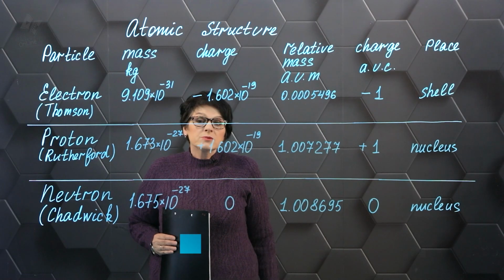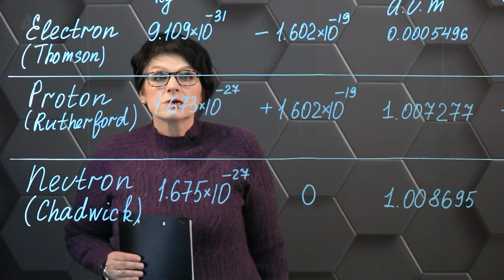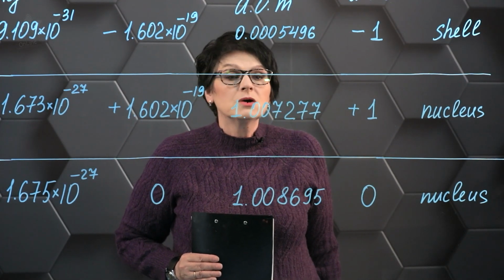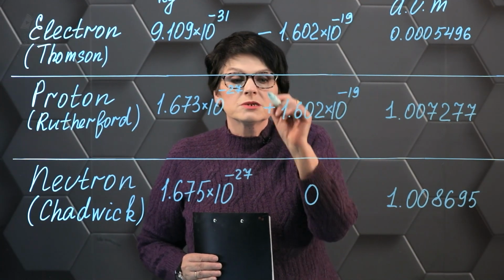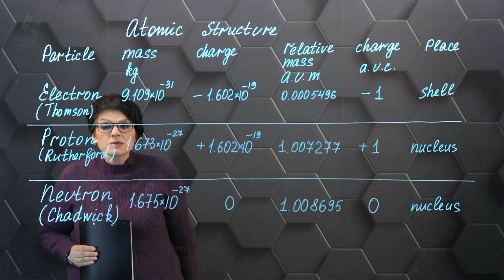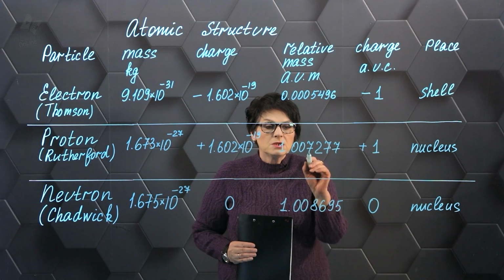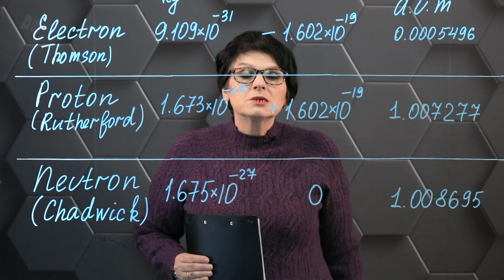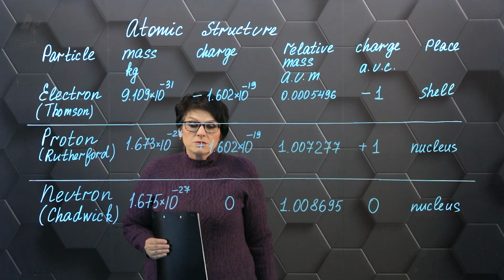Atomic structure. Part 1.